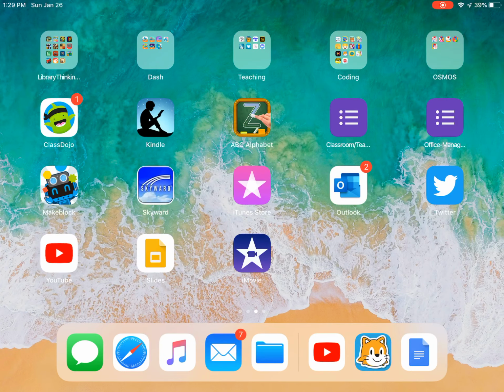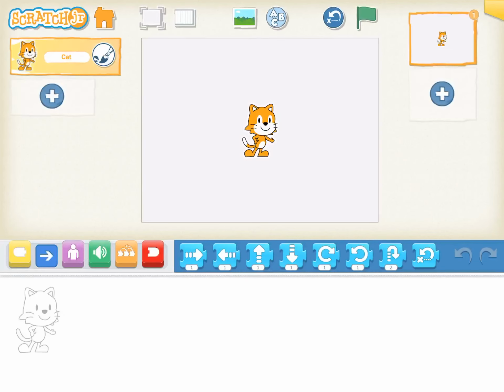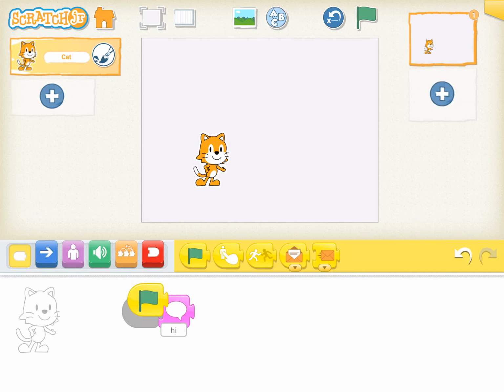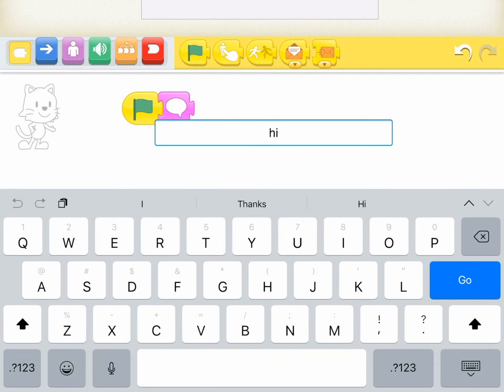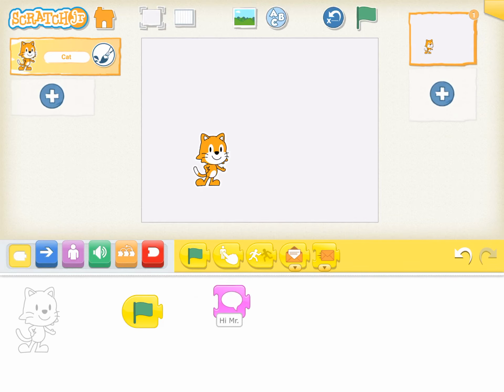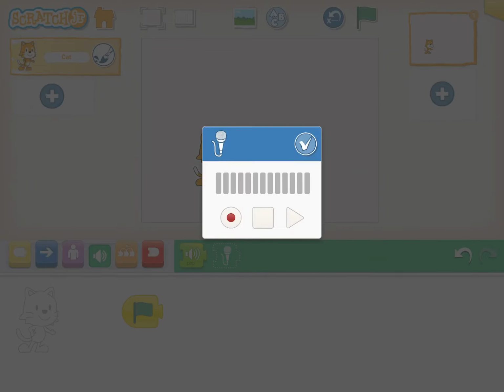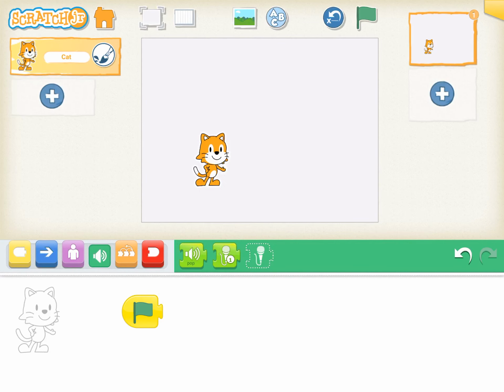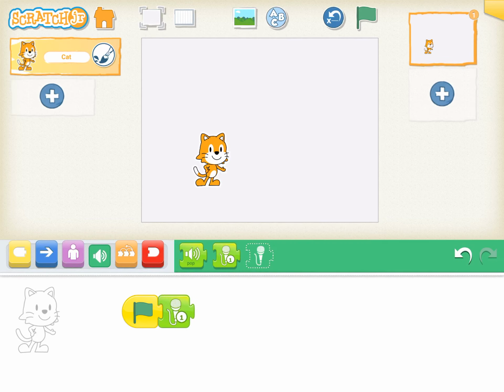Scratch Jr characters talking